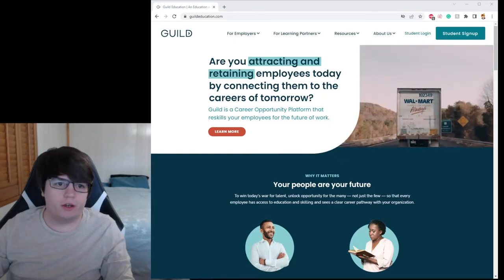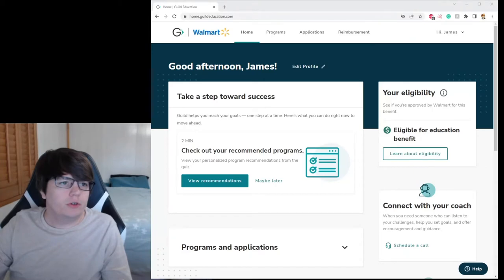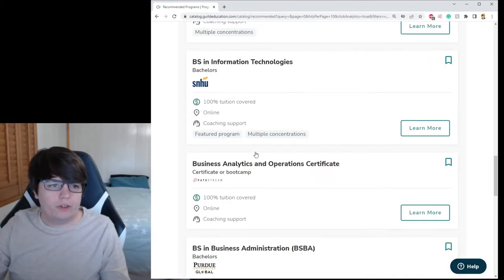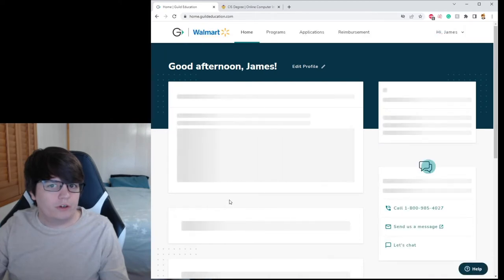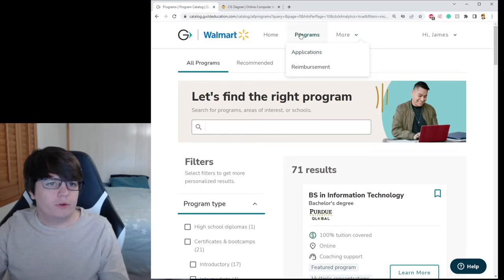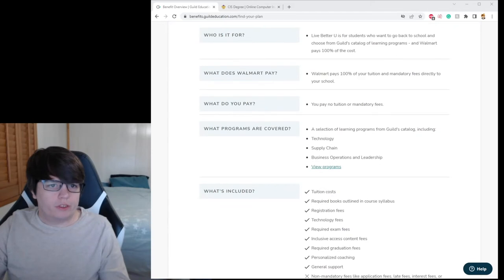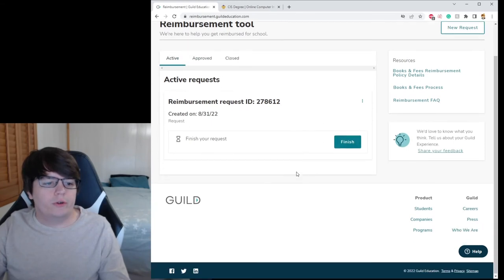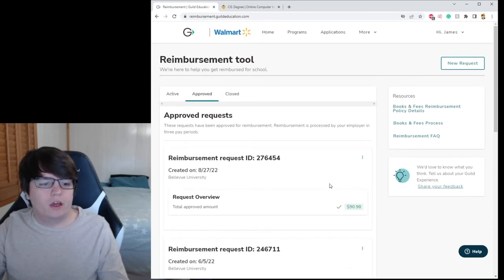Invest in your future with Guild Education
Showing the easy signup process of the Guild Education benefit program offered by many popular employers.